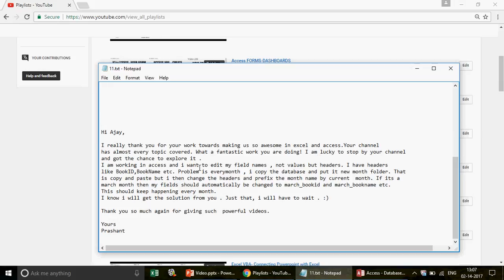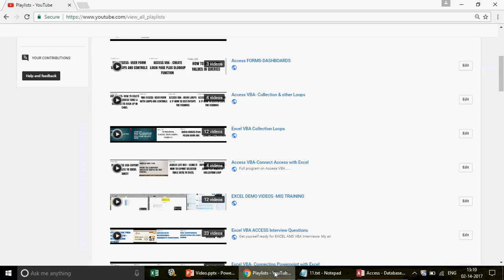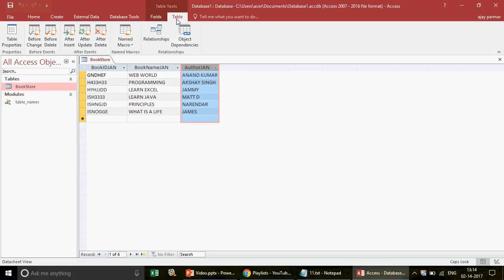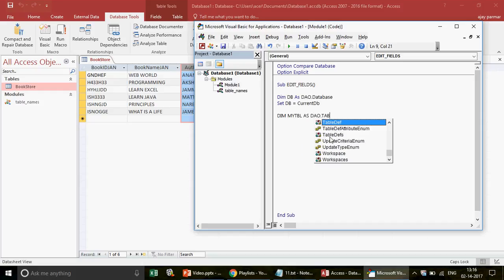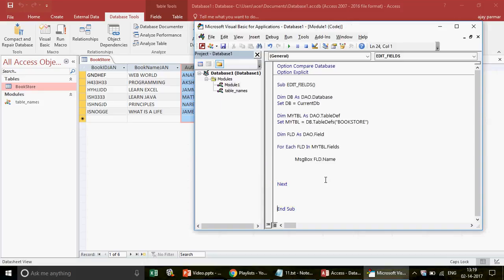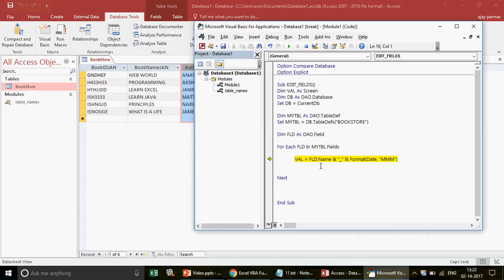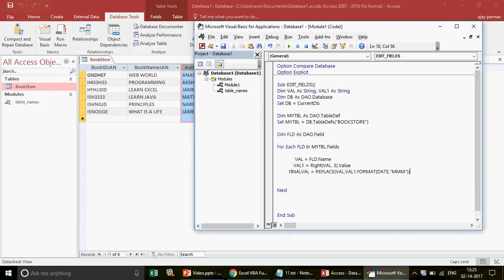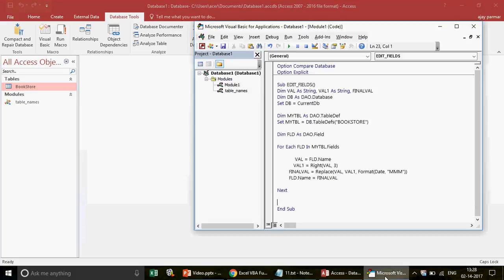Learn MS Access - Video 332- VBA- Edit the Access Table Field Names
In this video I am going to teach you how you can edit the table fields using access VBA. This code can help you in day to day life as it is an answer to one of your questions coming from real MIS field.